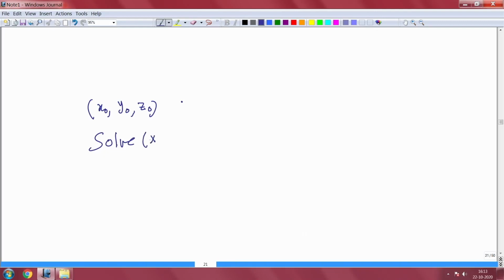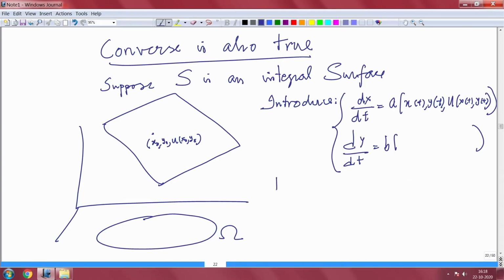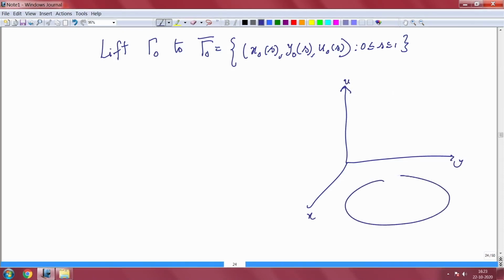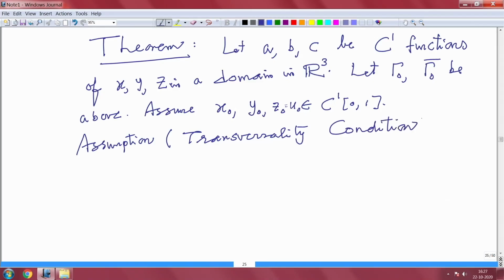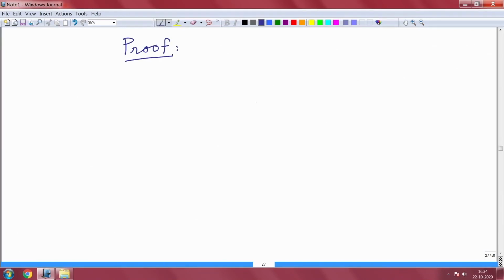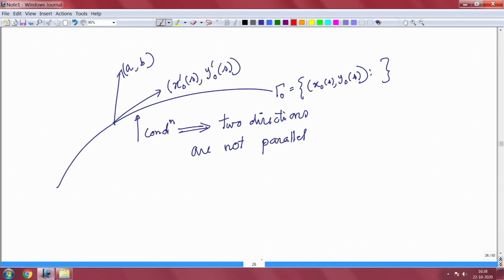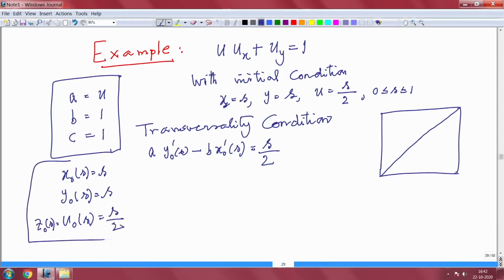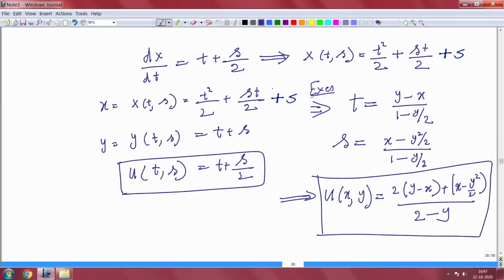First order equations in two variables-4